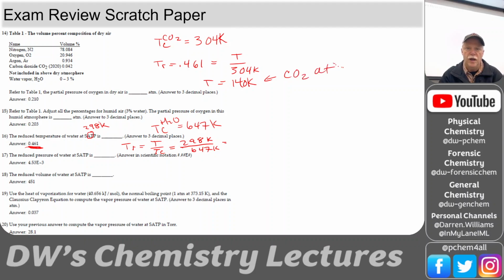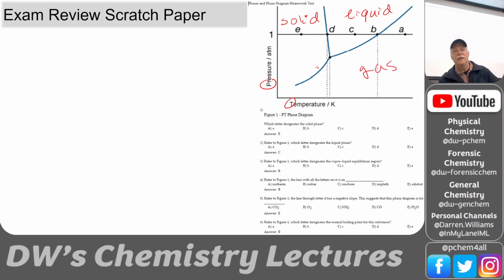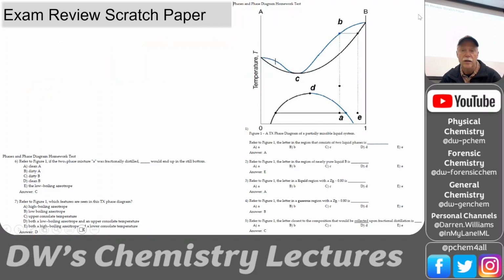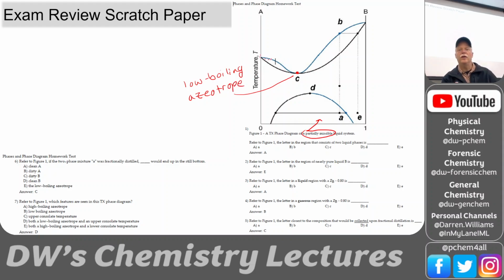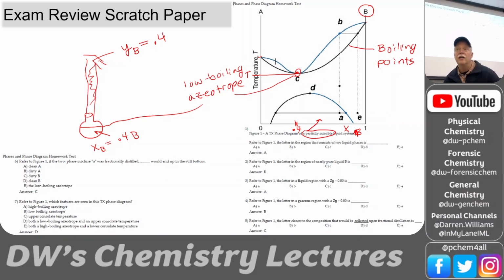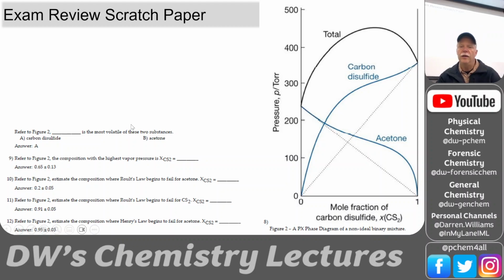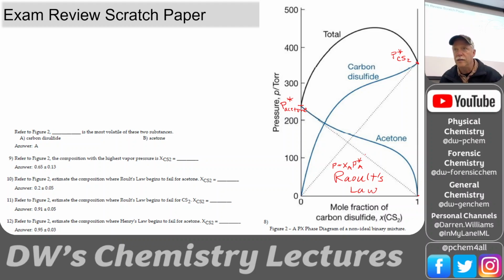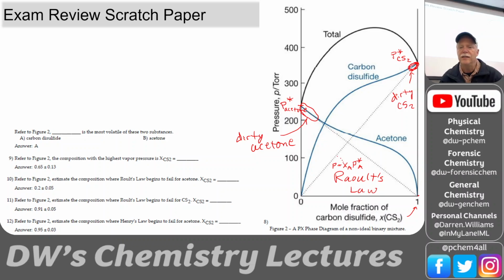4449 L22z Phase Diagram Exam 3 Review Session 2025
DW discusses phase equilibria and phase diagrams, distillation, vapor pressure and more.